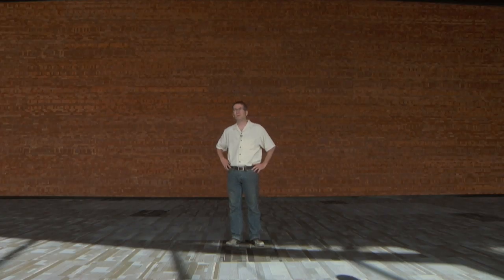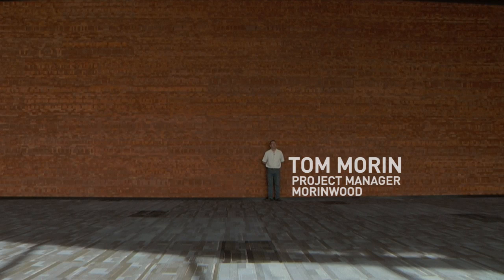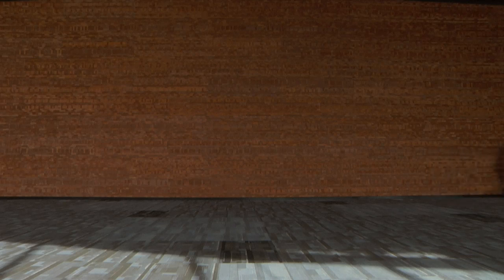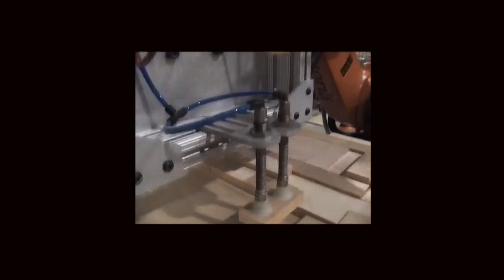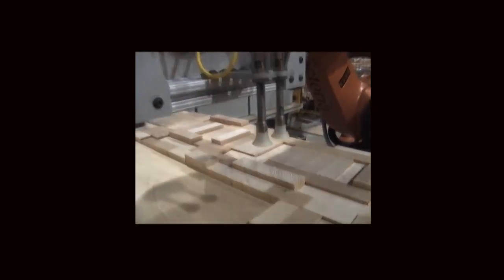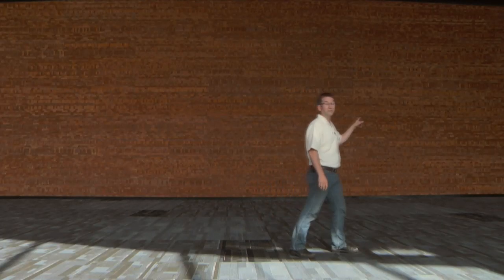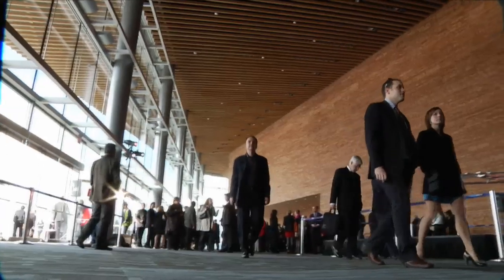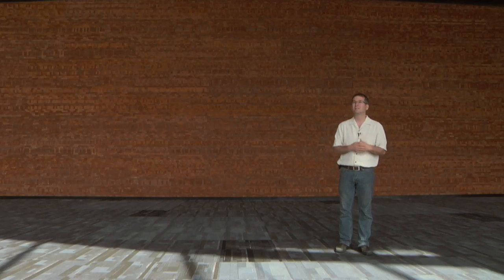Wood Walls: Vancouver Convention Centre - BC, Canada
The Vancouver Convention Centre is recognized for its unique aesthetic approach. The interior walls were assembled with 6,000 planks of sustainable BC hemlock, and were stacked by a Kuka robotic arm  a first for the BC woodworking industry.

Join Morinwood Project Manager, Tom Morin as he discusses the process of putting together these innovative and awe-inspiring interior walls for the convention centre.

By connecting the interior design with the spectacular natural landscape of British Columbia, the Vancouver Convention Centre is one of the greenest convention centres in the world. It boasts a living roof, seawater heating and cooling, on-site water treatment, and fish habitat built into the foundation of the West Building. The space has been awarded the GO GREEN certificate from the Building Owners and Managers Association (BOMA) for industry-approved, environmental best practices in building management.